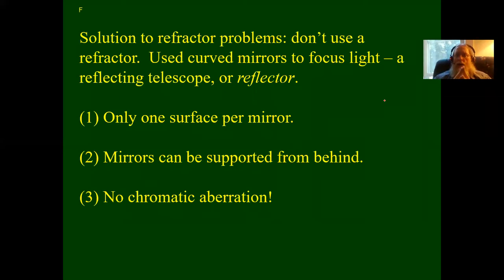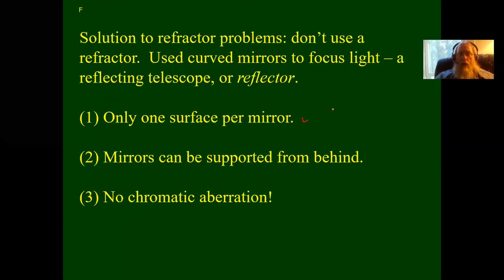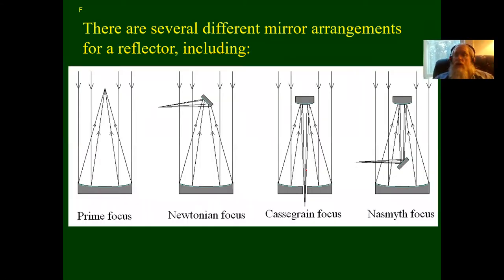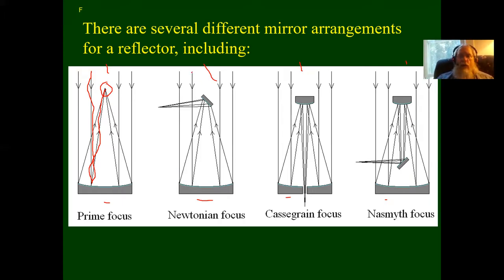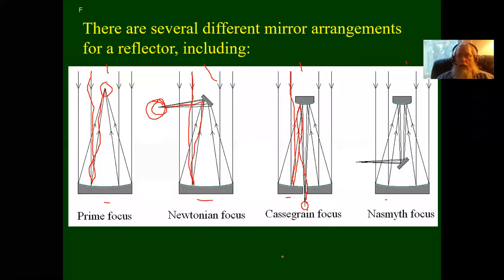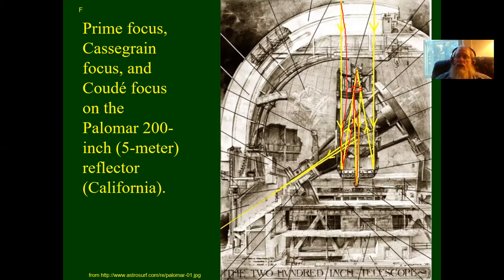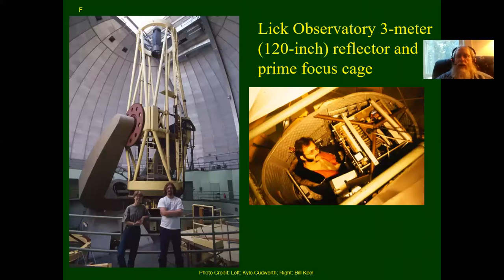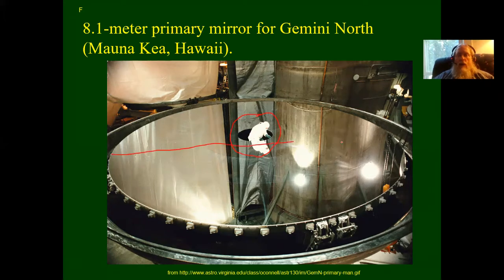ASTR 0121 Lecture 16 Part 01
Unit F - Telescopes & Spacecraft: Reflectors